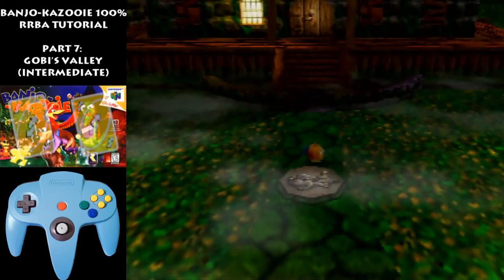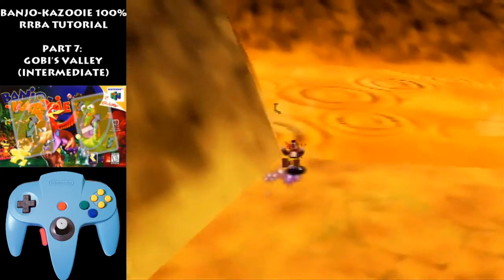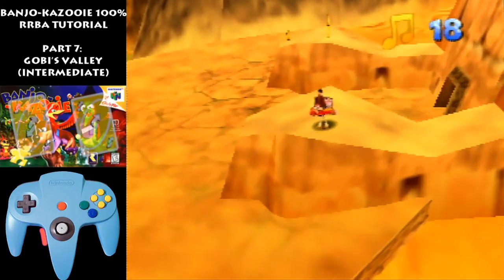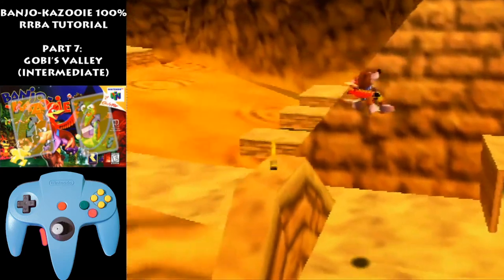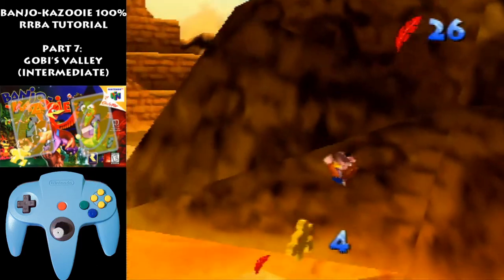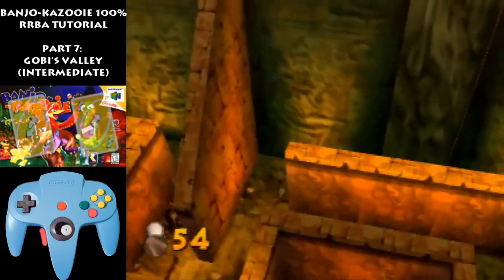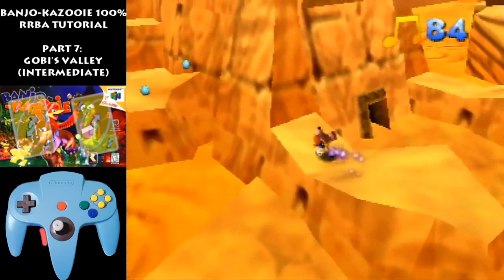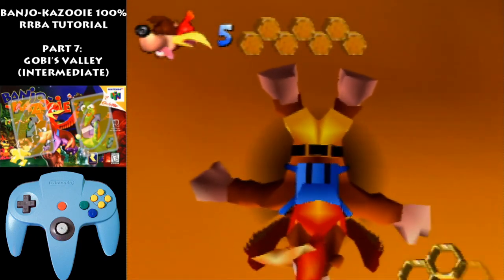BK 100% RRBA Tutorial Part 7: Gobi's Valley (Intermediate)